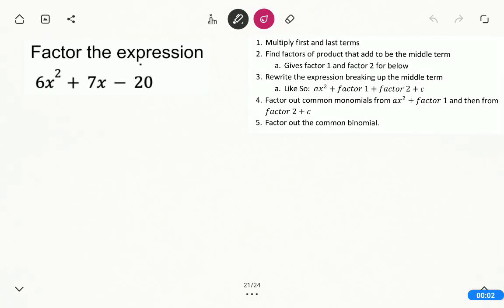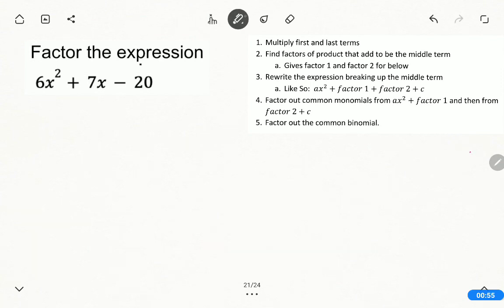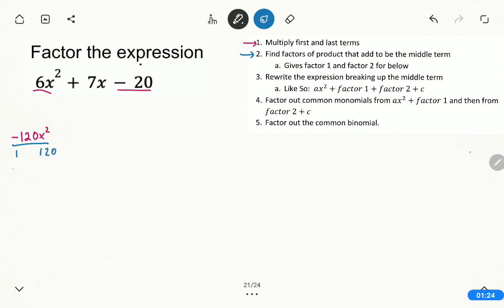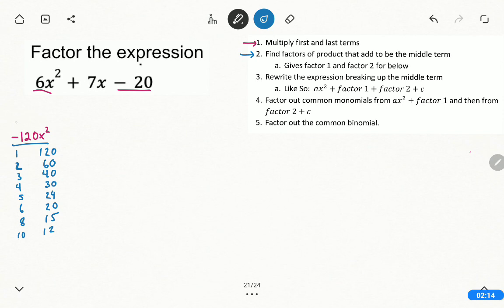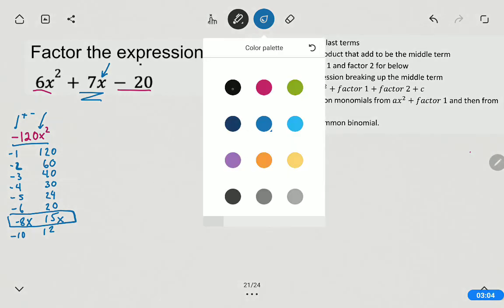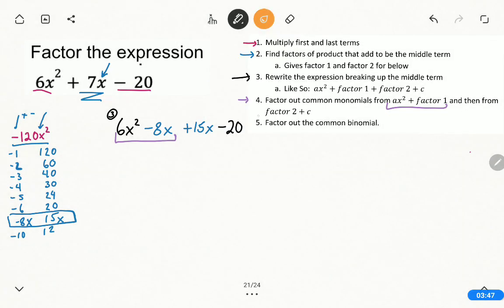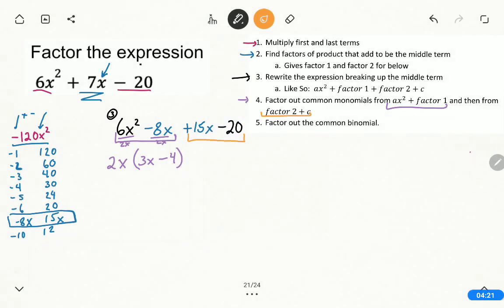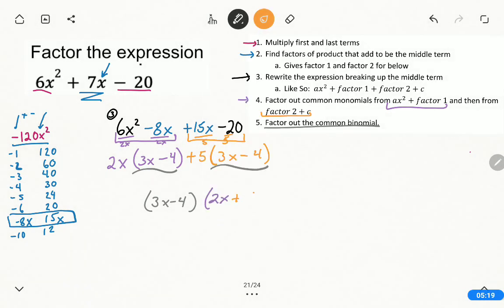Level 4 - Factoring Quadratics when a≠1